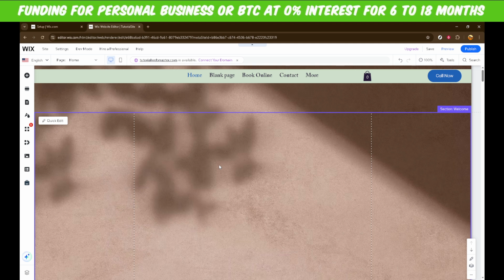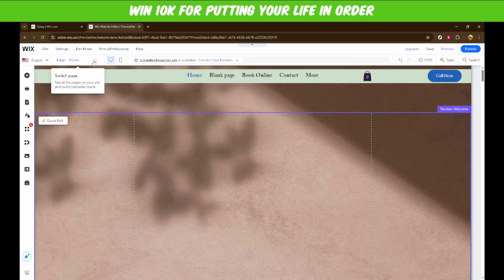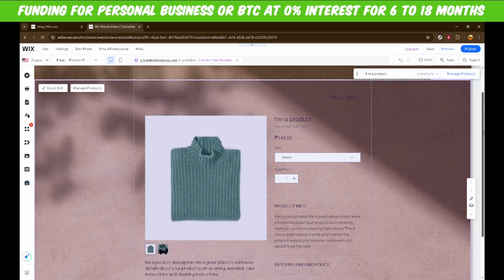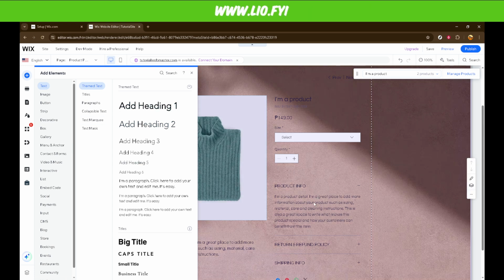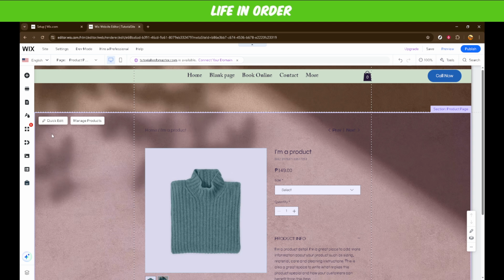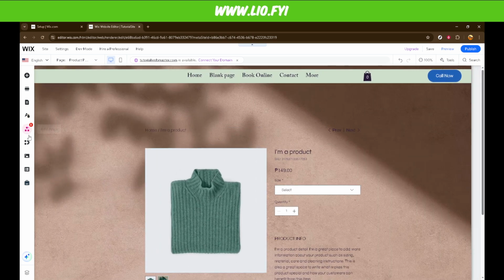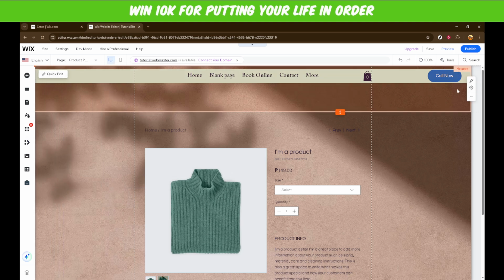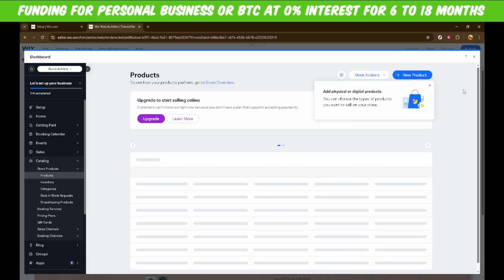How To Edit Individual Product Page On Wix Website { 2025 edition }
How To Edit Individual Product Page On Wix Website